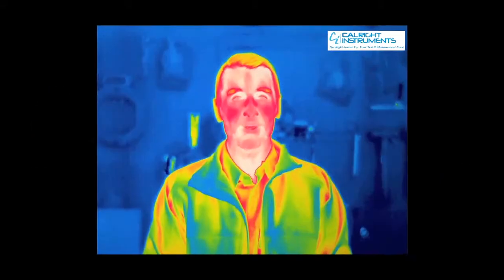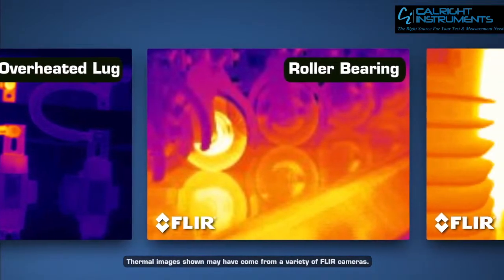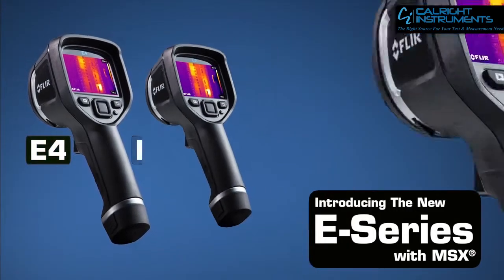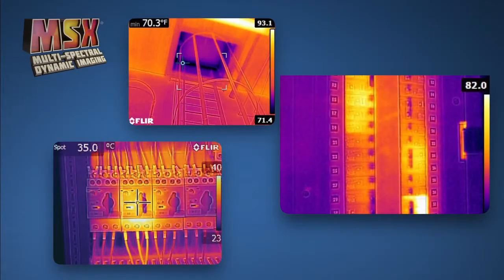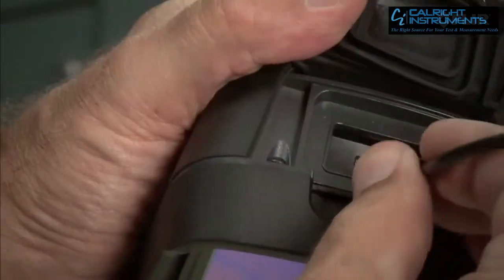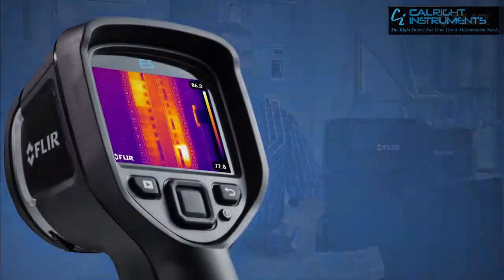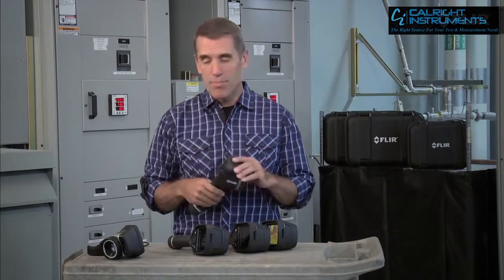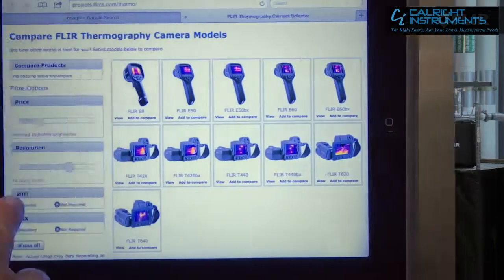FLIR E4, E5, E6 & E8 Infrared Cameras with MSX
Thermal imaging is the most effective method for finding problems or potential problems in a variety of applications across many fields. If you are new to Thermography and need a general purpose Thermal Imaging Camera for troubleshooting, the FLIR E4, FLIR E5, FLIR E6 or FLIR E7 is perfect for you! They are fully loaded with Thermal Imaging functions at a fraction of the price of a Professional grade camera. They come complete in a hard carrying transport case.